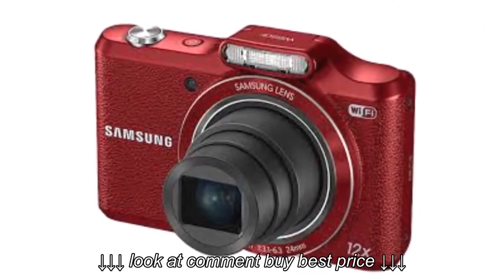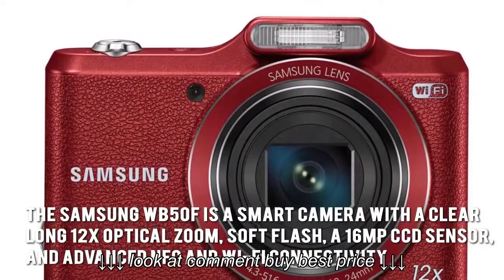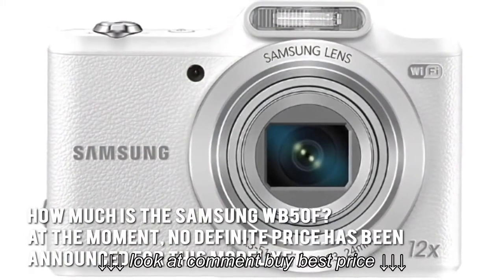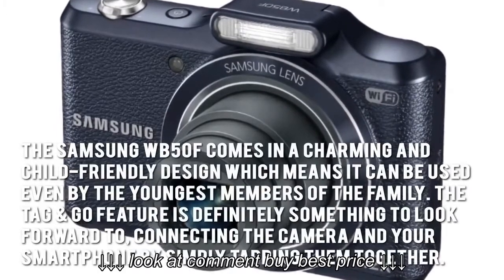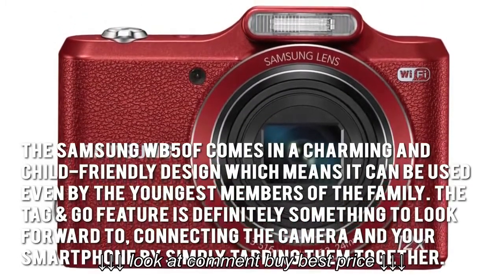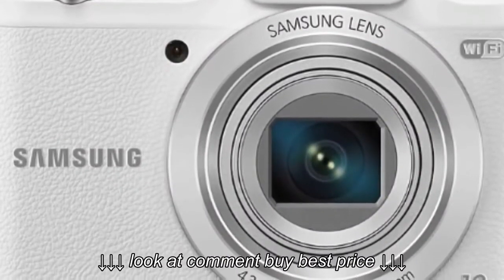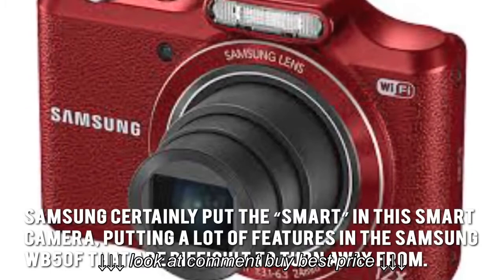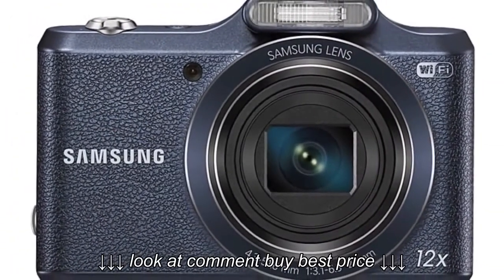Samsung WB50F Camera Review 16 2MP WiFi & NFC 12x optical Zoom 3 0 LCD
Samsung WB50F Camera Review   16 2MP   WiFi & NFC   12x optical Zoom   3 0 LCD, Samsung WB50F Camera Review   16 2MP   WiFi & NFC   12x optical Zoom   3 0 LCD